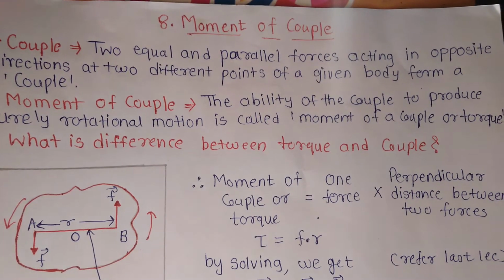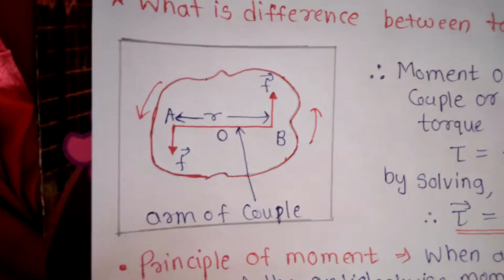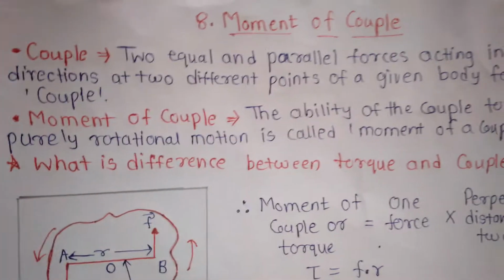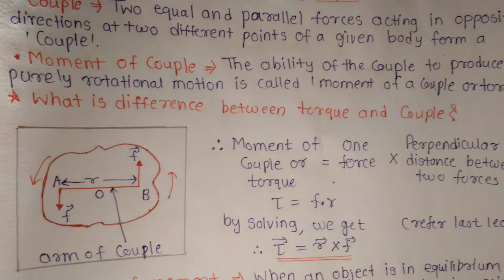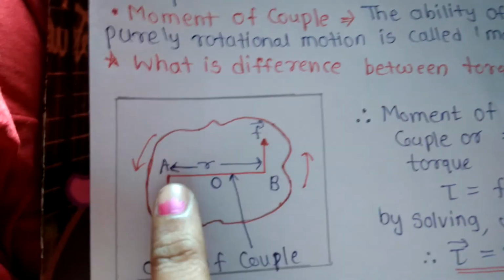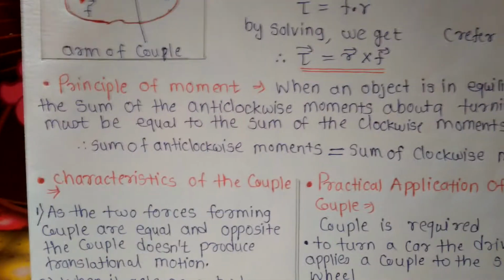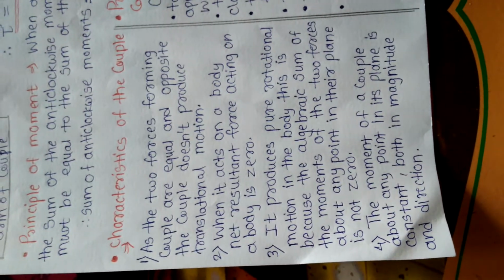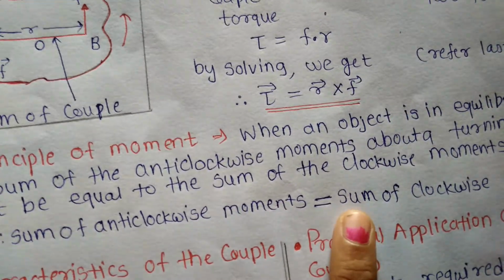Moment of couple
what is couple?
difference between torque and couple
principle of moment
Important characteristics of couple
Practical application of couple